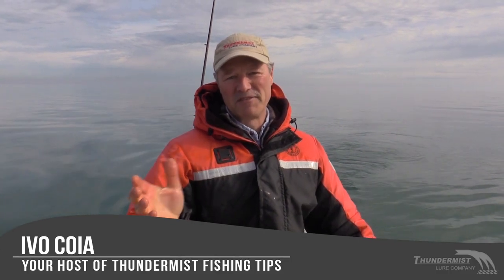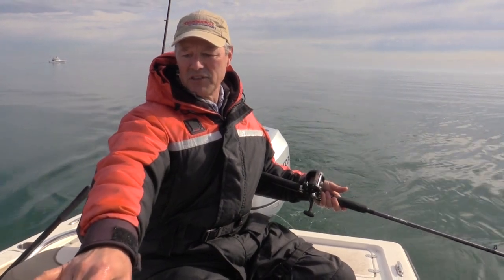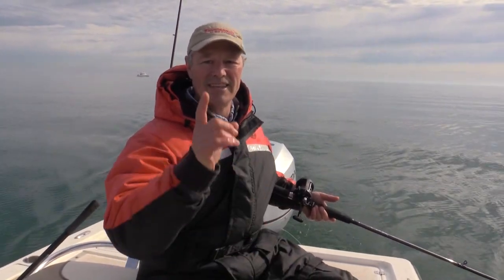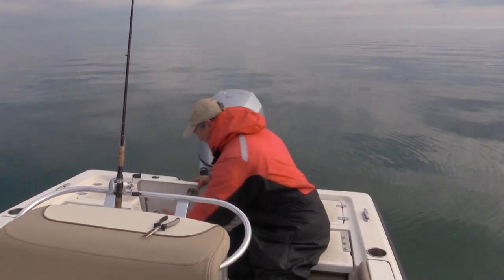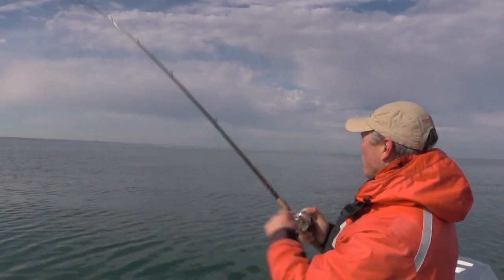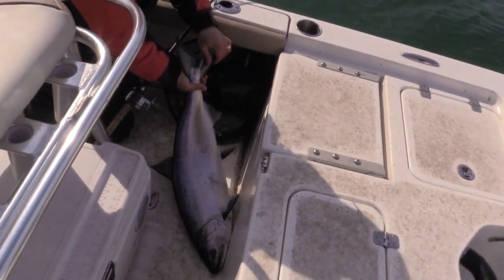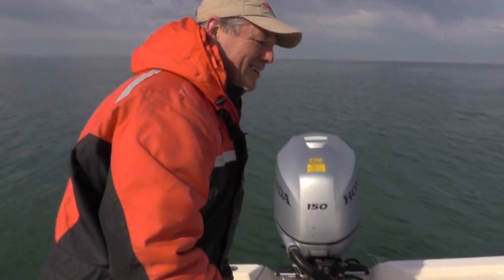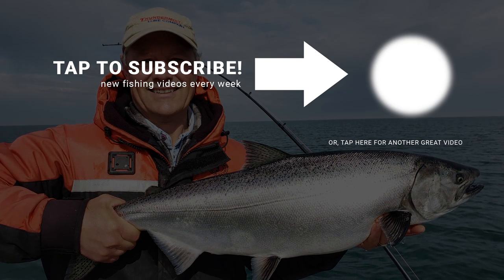Catching King Salmon | Simple Fishing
Today we're out on Lake Ontario, it's late April, and the water temp is 42F. We're trolling with lead core line fishing for salmon. We're opting for simple low-tech fishing today: line, and an American Smelt crankbait.